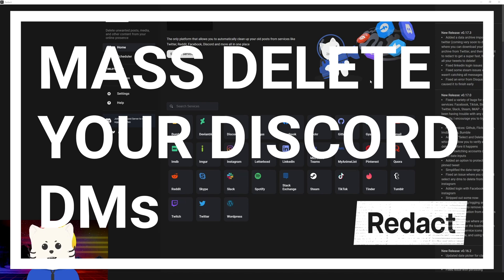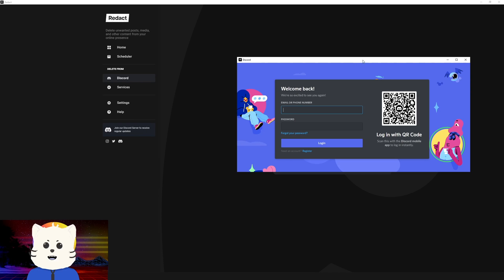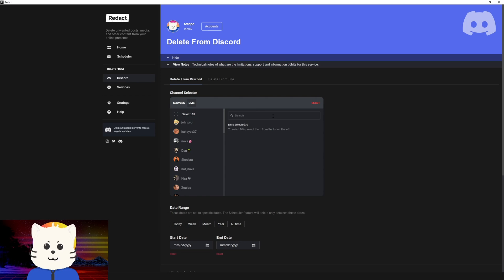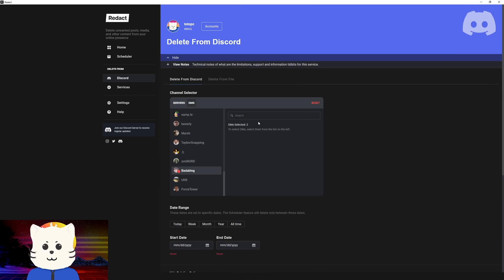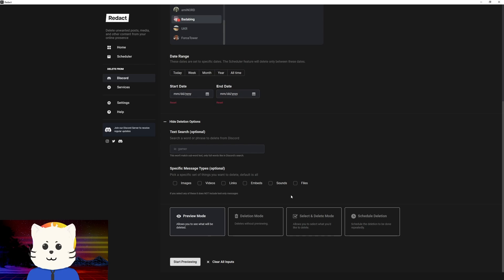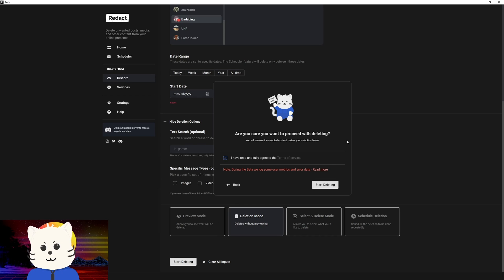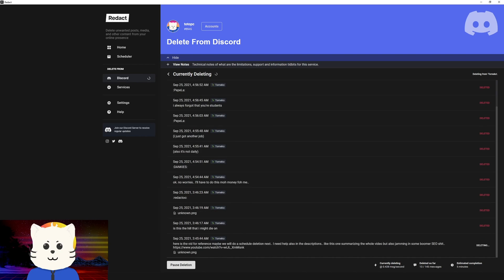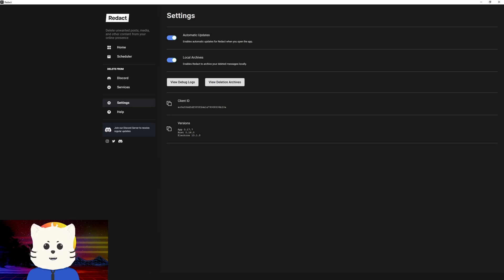How to mass delete or clean up your discord direct messages easily using Redact App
Ready to wipe out your discord DMs / Direct Messages permanently?

WHAT IS REDACT
The only platform that allows you to automatically clean up your old posts from services like Twitter, Reddit, Facebook, Discord and more all in one place.

Summary features in discord
Redact lets you mass delete discord direct messages and DMs. You can select individual DM conversations or all of them to be deleted. Uses tons of filters to specify the messages you want delete or keep. Bulk delete discord DMs or wipe all the content posted in your account in one go,  in just few clicks, easy peasy.

CHAPTERS
0:00 Intro
0:06 Download Redact App
0:19 Finding and logging in Discord Service on the App
0:38 Selecting DMs to be deleted
1:42 Start deletion
2:23 Deletion done
2:27 Viewing local logs from deletion
3:33 Outro